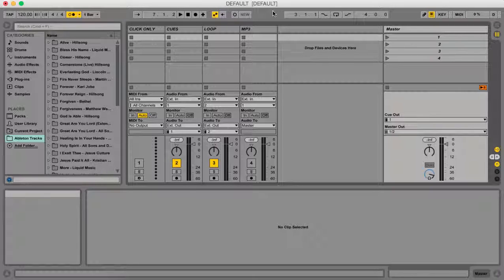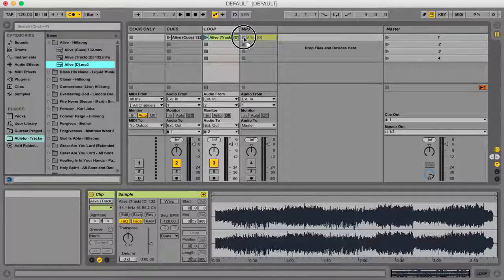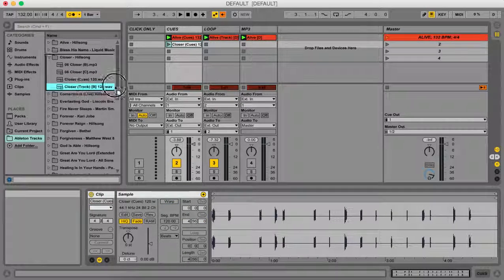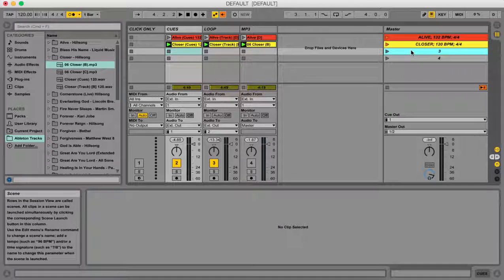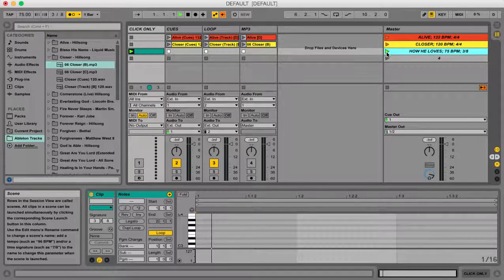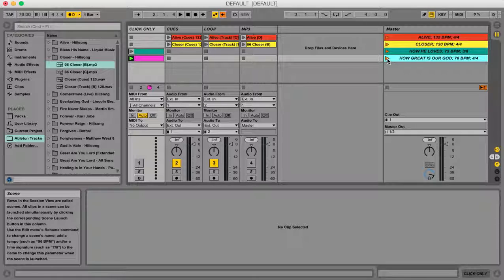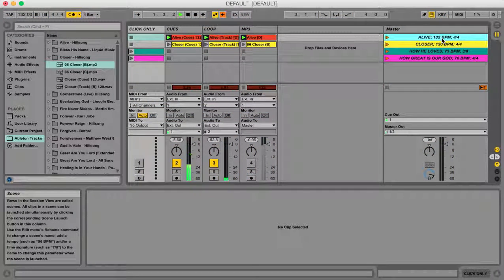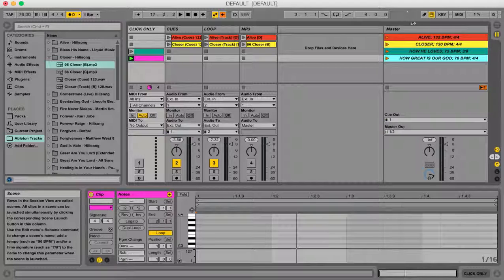Building an entire worship set in Ableton Live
Worship Band University will show you how to build a worship set in Ableton Live. This is the 4th video in our Using Ableton Live in a Worship Set video series. This is beneficial for worship leaders and worship musicians alike.